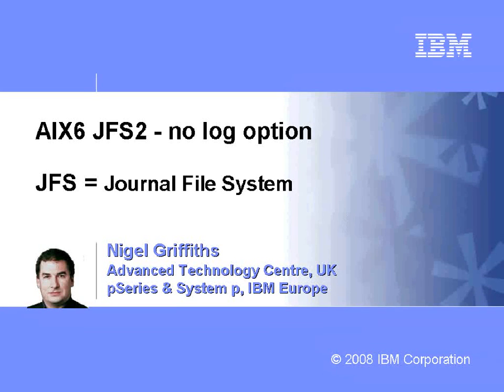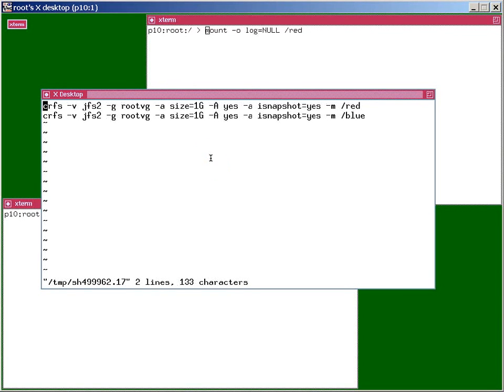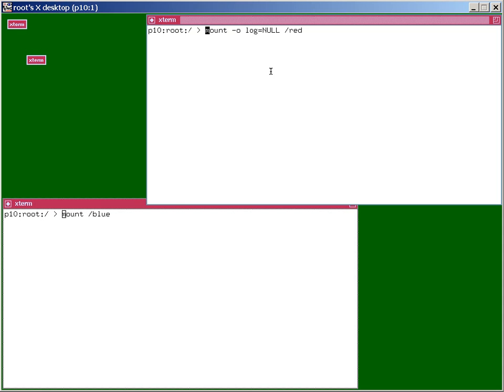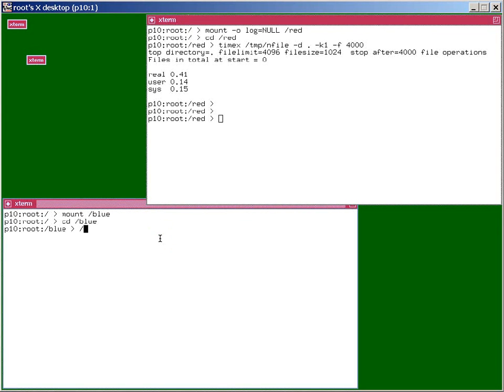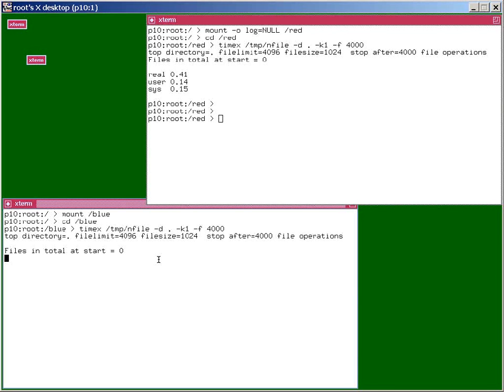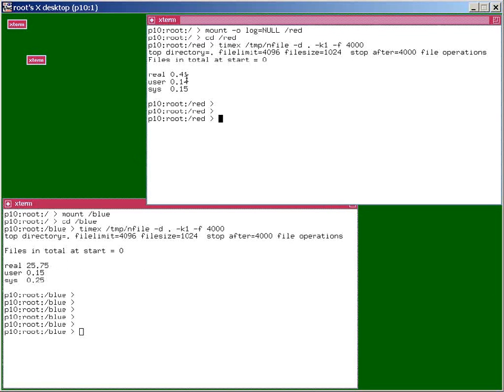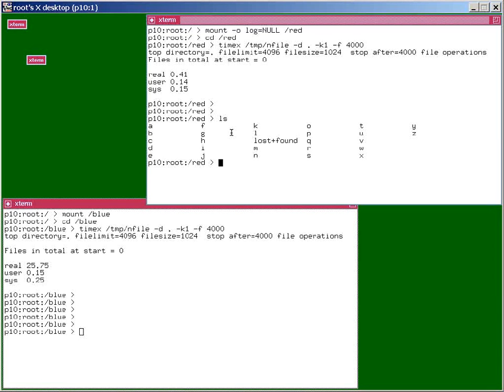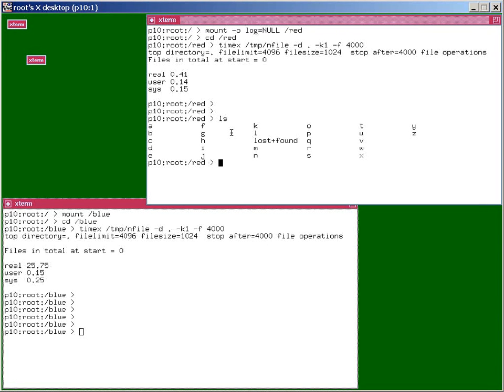AIX in Focus: JFS2 with No Log option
First introduced with AIX 6.
JFS2 with no log for high performance file system changes - this is creating and removing or expanding files which go in to the JFS2 log. Writing to existing blocks is not logged by JFS2.